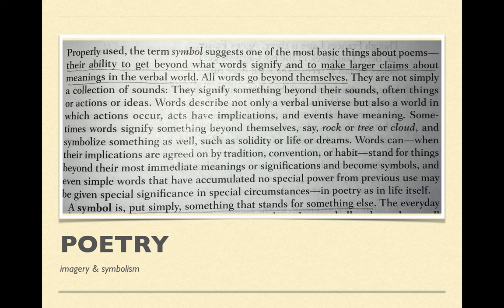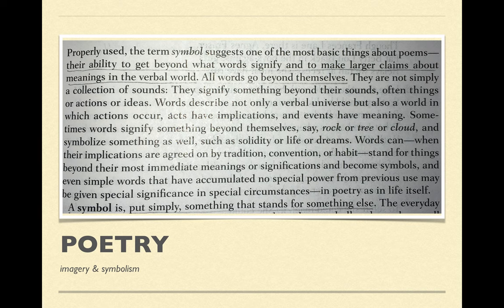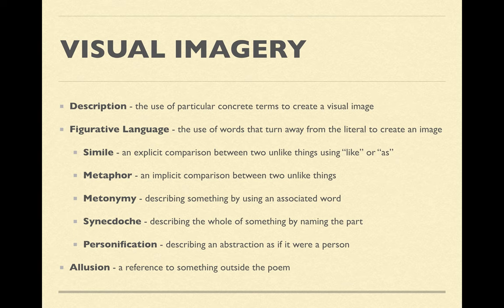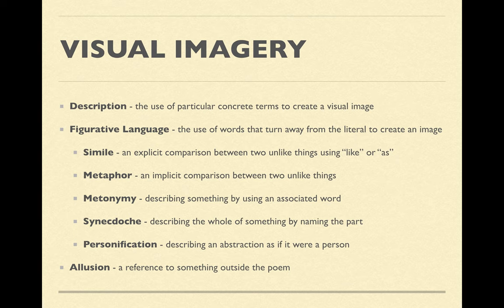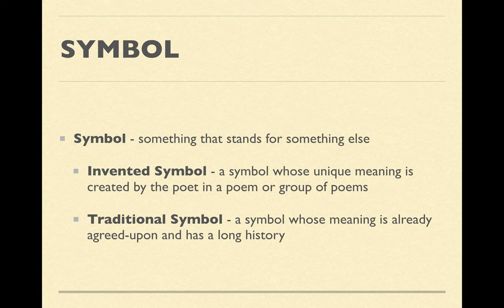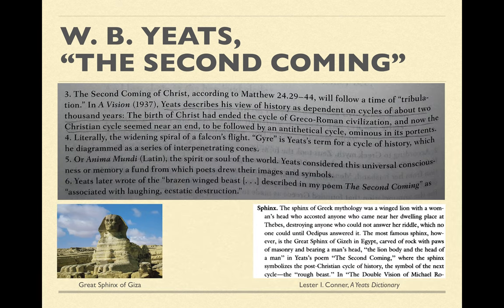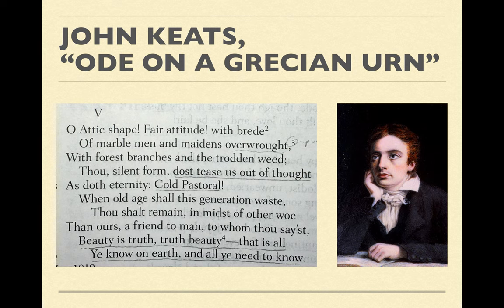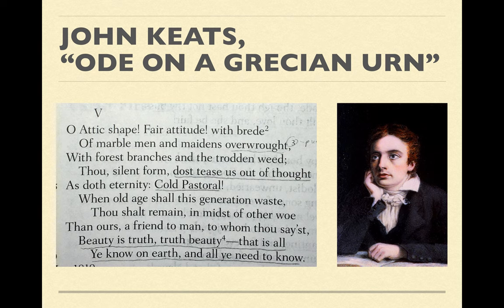Introduction to Literature: Poetry 3. William Butler Yeats, John Keats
From Spring 2020, these are the last of my online lectures from when I was an adjunct professor at the University of Minnesota. The first 2/3 of this Introduction to Literature class, focused on fiction and drama, had been in person; the final third, on poetry, were online lectures during the pandemic. This one discusses W. B. Yeats's "The Second Coming" and John Keats's "Ode on a Grecian Urn." The course syllabus is here: